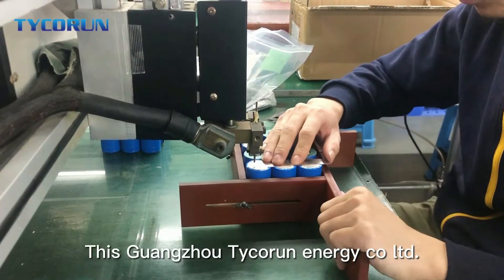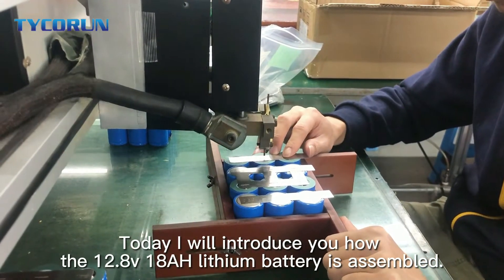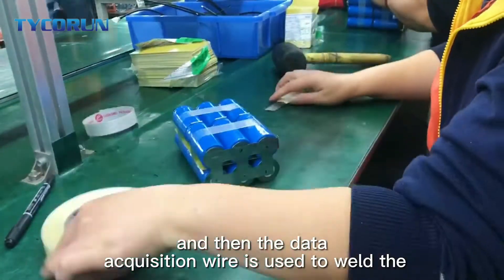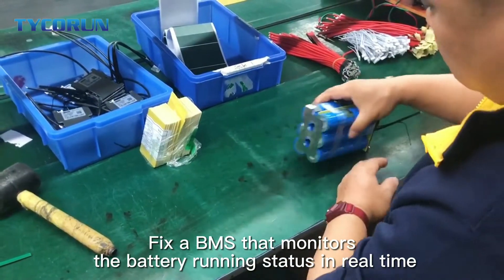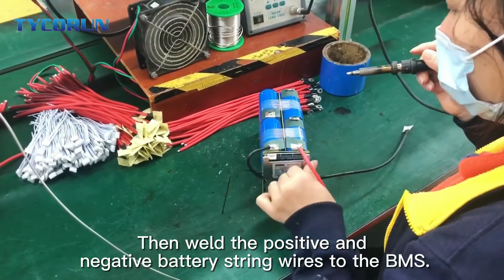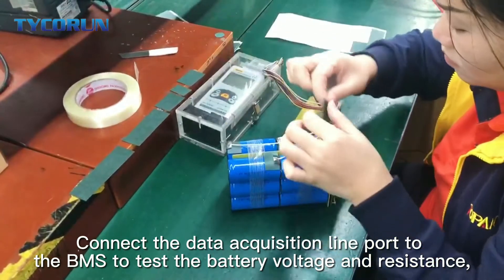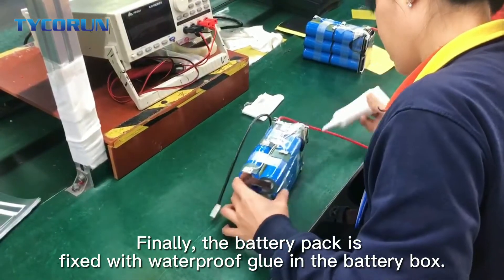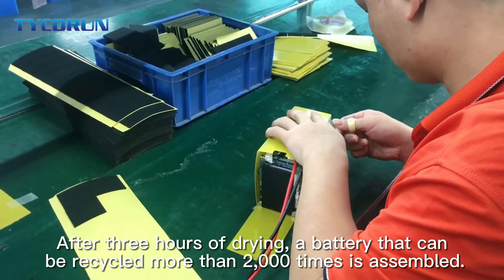Find out in a minute how to make a 12V 18Ah lithium battery for lawn mowers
Hi, everybody! This Guangzhou Tycorun energy co ltd.
 Today I will introduce you how the 12.8v 18AH lithium battery is assembled.
1. Weld the nickel sheet:
Firslyt, the nickel piece is used to connect the battery cell in series and parallel through welding, and then the data acquisition wire is used to weld the positive and negative electrodes of the battery pack.
2. Welding of BMS:
Secondly，Fix a BMS that monitors the battery running status in real time and protects the battery string from overcharging, discharging, overcurrent, and overtemperature on the battery pack,Then weld the positive and negative battery string wires to the BMS.
3. Pass the BMS connection test:
Connect the data acquisition line port to the BMS to test the battery voltage and resistance, and seal the exposed wiring with insulation and waterproof adhesive after the test.
4. Battery packing and drying:
Finally, the battery pack is fixed with waterproof glue in the battery box.After three hours of drying, a battery
5. Super cycle times:
that can be recycled more than 2,000 times is assembled.

Below are the details of our 12.8V18AH Li-ion battery：
Eco-Friendly: Green energy with no toxic chemical material
Super Long Life: 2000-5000 cycles, 10-year service life
Rated capacity size:230.4Wh
Battery length and width:181*77*167mm
Battery weight: Approx. 2.3Kg
High Safety and Stability: Grade A cells with built-in BMS(Battery Manage System) protection from over-charge, over-discharge, over-load, over-heating, short circuit. Low self-discharge rate 3%
Wide Working Temperature: Charging Temperature 0℃-55℃; Discharging Temperature -20℃-60℃
Lightweight, Easy to Install and Fast Charging: Great replacement of SLA/VRLA(lead acid batteries), with 2X Load Power，8X Cycle Life，1/3 Weight，1/5 Charging Time

Application scenarios
12V 18AH LITHIUM BATTERY FOR MEDICAL EQUIPMENT
Did you expect such a moment? When you use the blood pressure meter, you suddenly lose power and can't continue the diagnosis and treatment? For the power supply of medical equipment, we must achieve uninterrupted power supply. Even if the power is off, at least the diagnosis can be completed. For such demand, another use of 12V 18Ah lithium battery has been spawned as an emergency backup power for medical equipment. When you encounter a power failure, our lithium-ion battery is your most trusted partner at the moment.

12V 18AH LITHIUM BATTERY FOR LAWN MOWERS
Spring is the season of recovery, and weeds are no exception. But can you accept that there are more weeds in your yard than flowers? the answer is negative. At this moment, the electric lawn mower will be your best choice. The lawn mower with a 12V 18Ah lithium-ion battery can provide you with strong support. Compared with ordinary battery lawn mowers, lithium battery lawn mowers can provide 3 times the use time. Moreover, it is light in weight and small in size, which does not bring too much burden to gardeners and can enjoy the joy of working in the yard. And this is exactly what we want to provide you.

Our company Tycorun has a professional and experienced team of technical experts and top-notch product designers. We have been winning great achievements on energy development. Products are exported to Europe, North America, South America, Africa.
Our Tycorun Lithium Batteries series is a series that specifically replaces the old lead-acid batteries. Based on the lithium battery with the high characteristics of energy density, 1/3 light weight, environmental protection, green energy and others. It maximizes its advantages and achieves the global "carbon peak" and "carbon neutral" goal. Our LiFePO4 battery will contribute more to this goal.